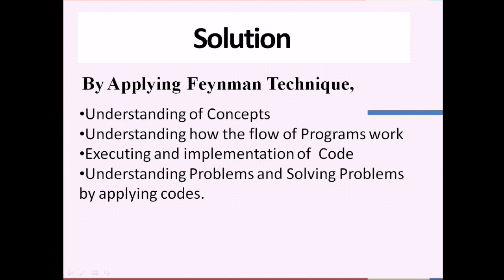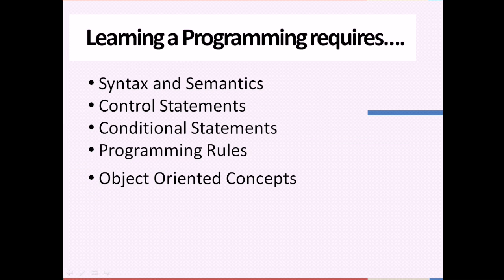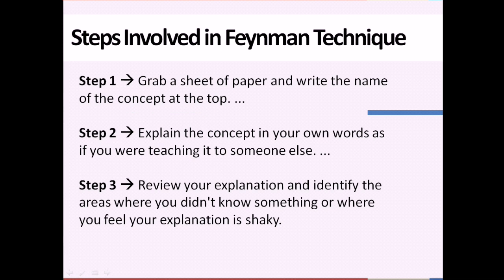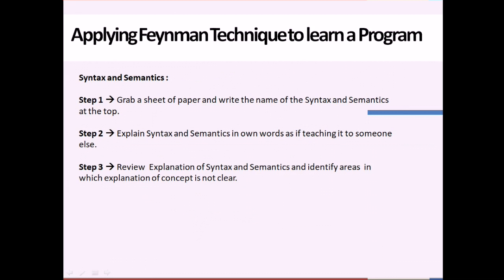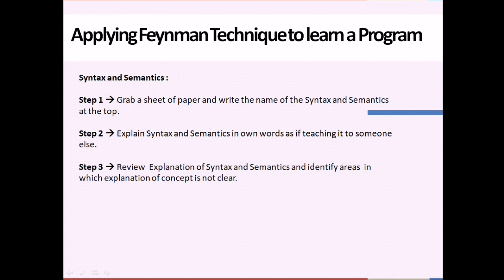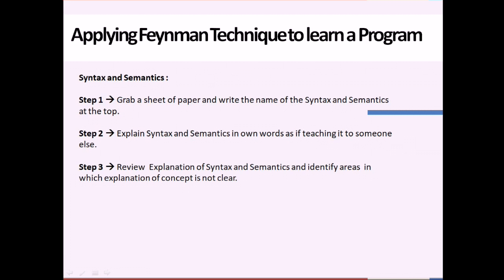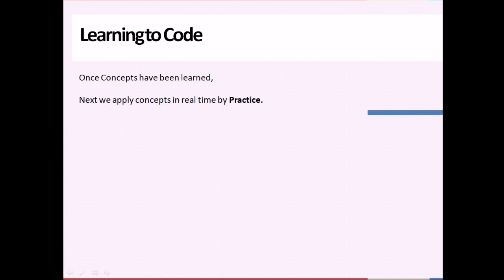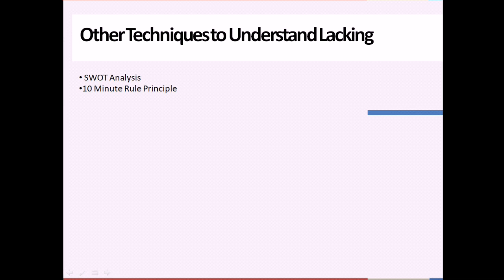Scientific Technique to Learn Programming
Challenges
Understanding of Concepts
Understanding how the flow of      programs work
Executing and implementation of  Code
Understanding Problems and Solving Problems by applying codes.

Solution
By Applying Feynman Technique,
Understanding of Concepts